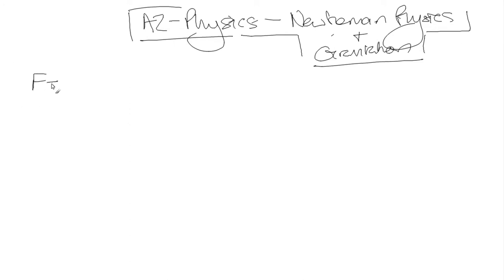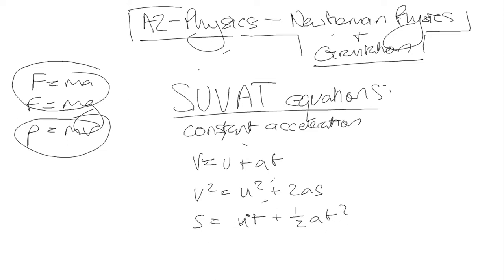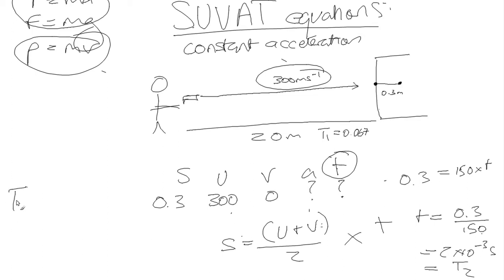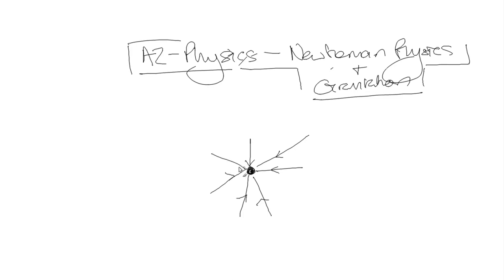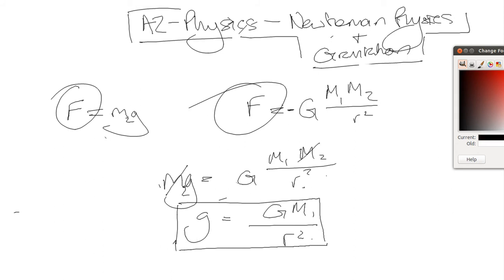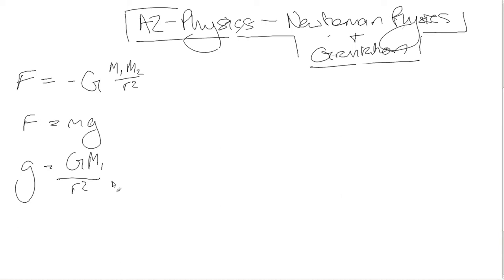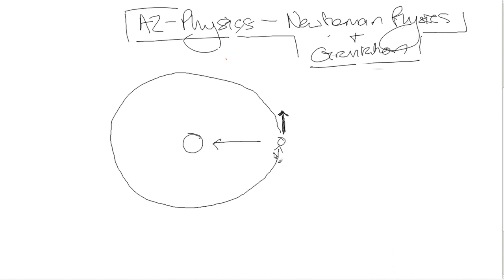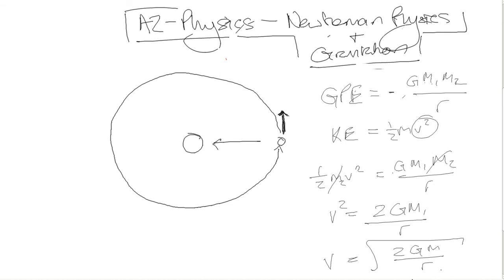A2 - Physics - Basic Newtonian and Gravitation